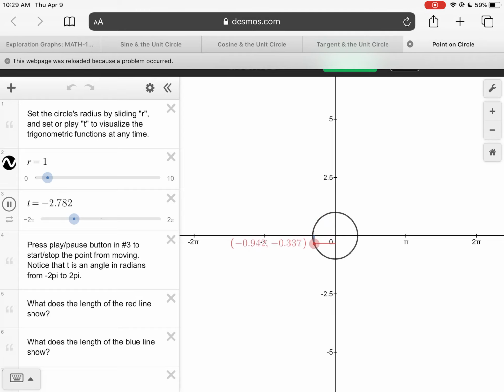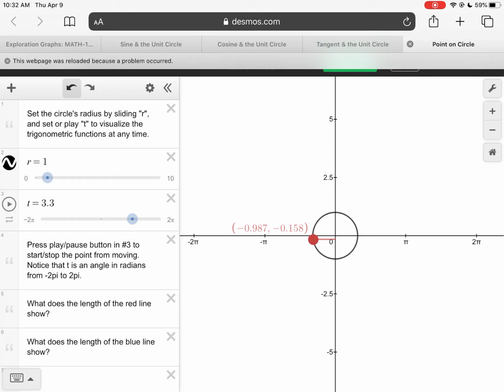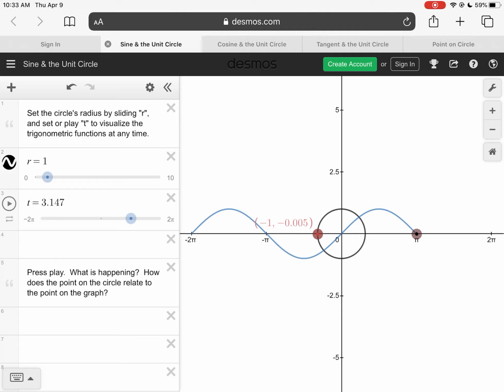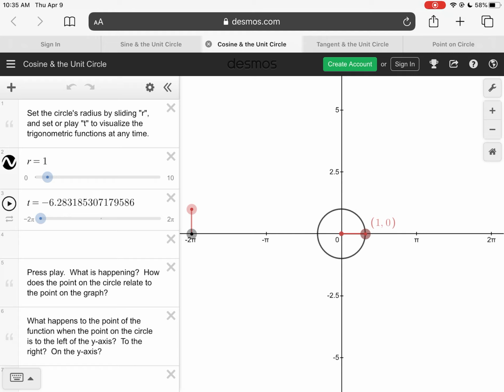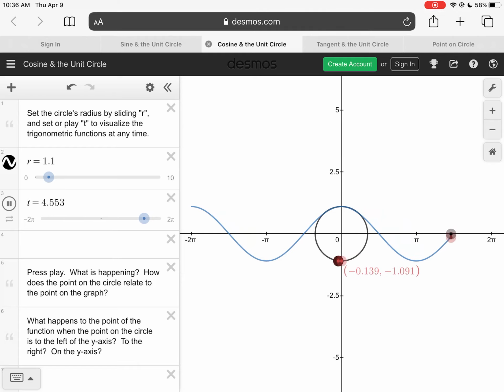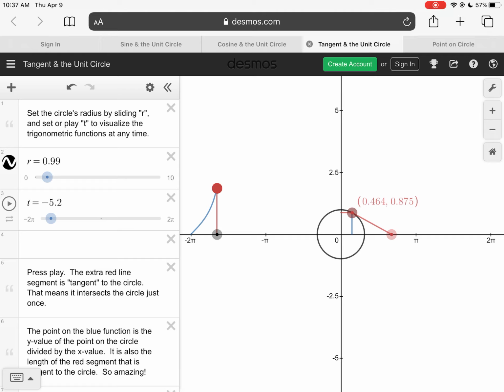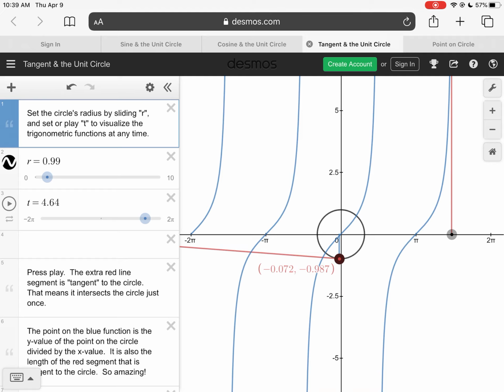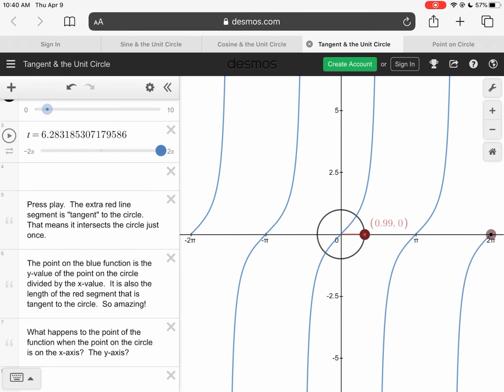Exploration Graphs (Sine, Cosine, & Tangent)